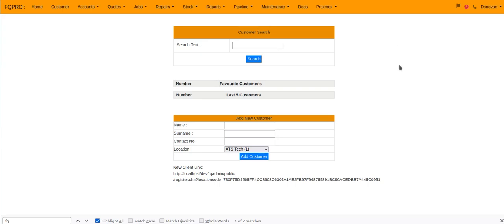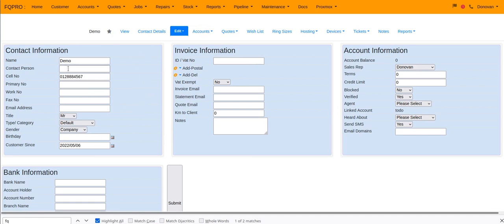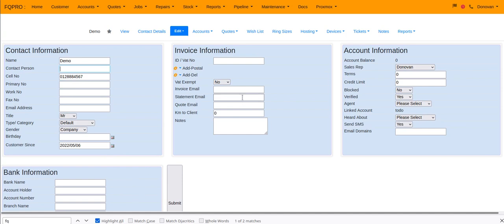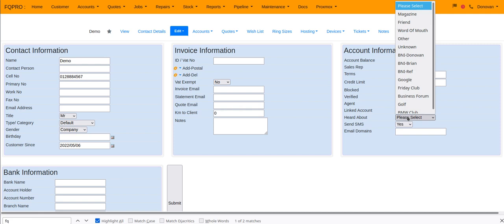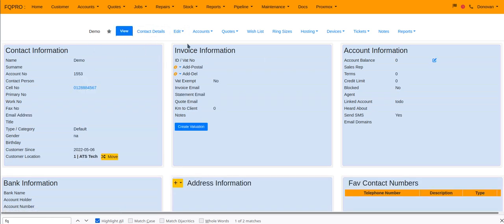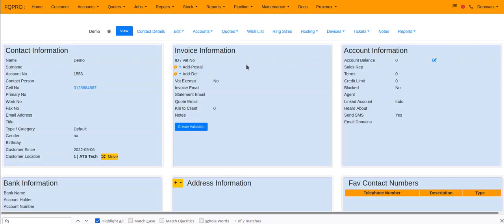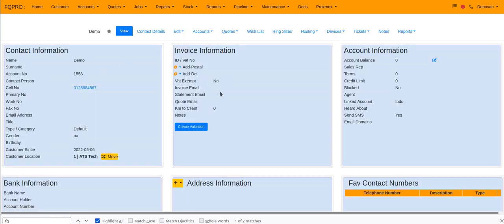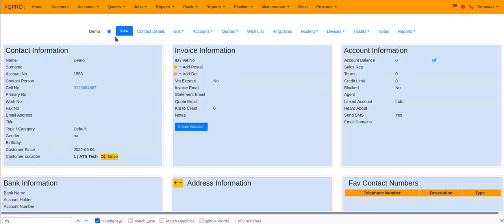FQ Pro Customer Create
How to Create A Customer On FQ Pro